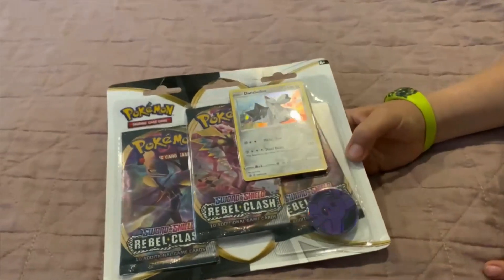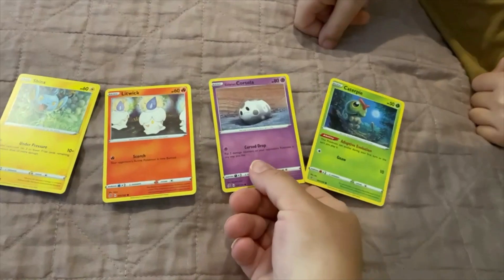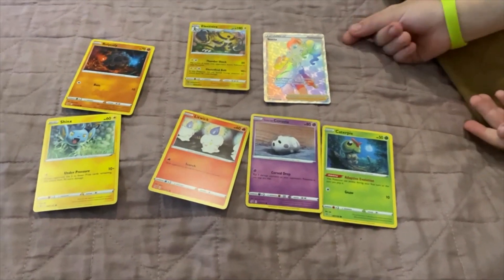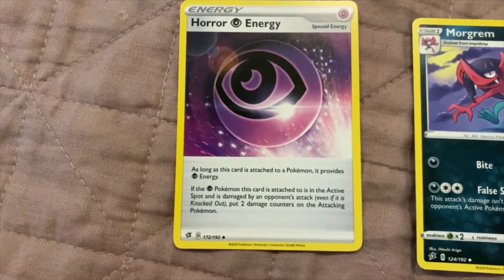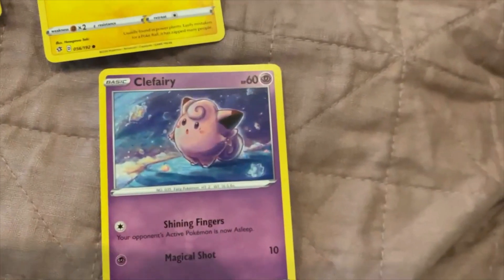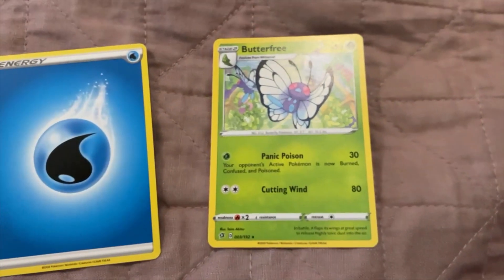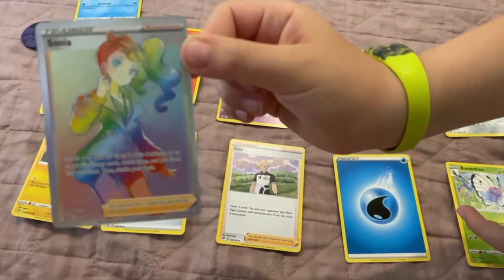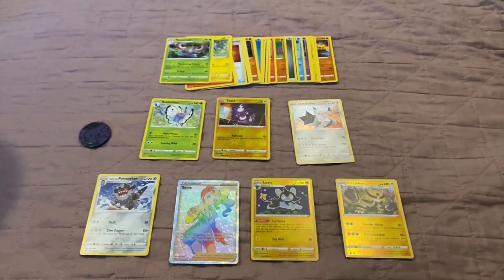Kids UNBOXING Pokémon Cards: Sword & Shield - Rebel Clash Duraludon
Two kids from Down Under unbox the Sword & Shield Rebel Clash Duraludon pack.